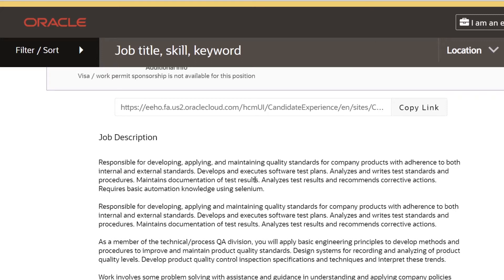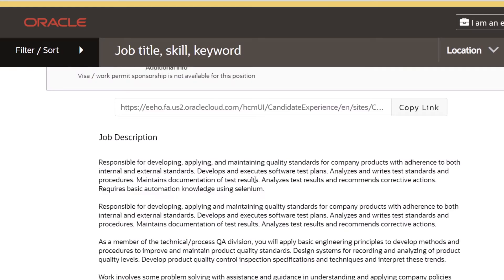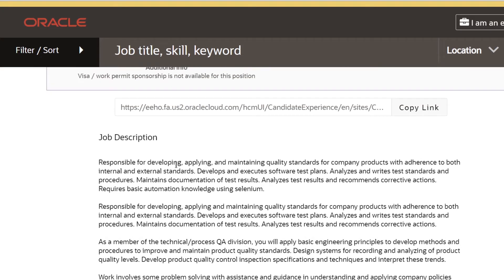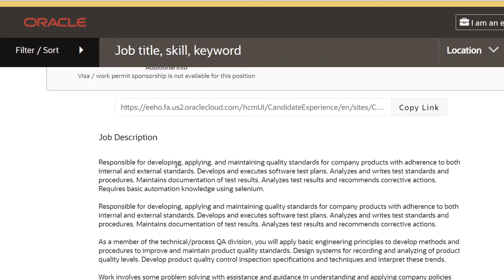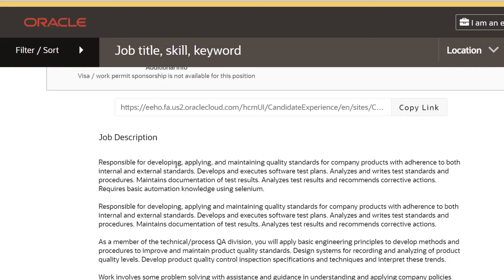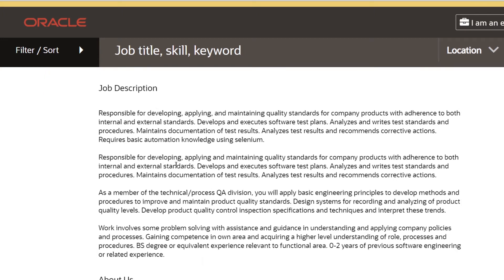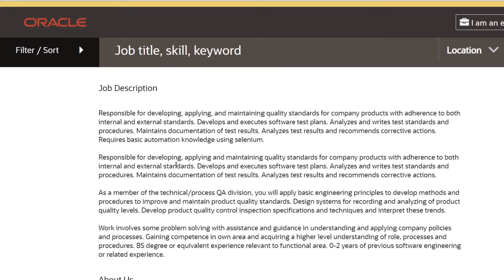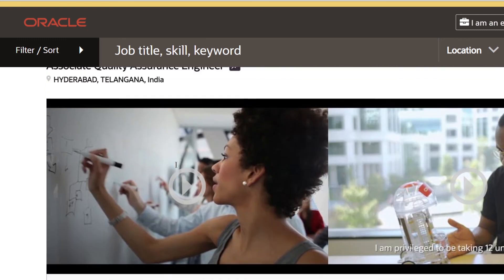Oracle Off Campus Drive 2021 | 9 Lakhs/annum | Apply Now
Hey folks.
Welcome to another video. In this video, we will be seeing the available job at Oracle.